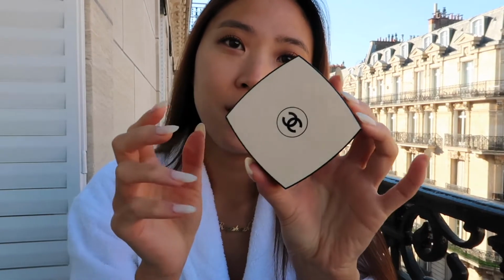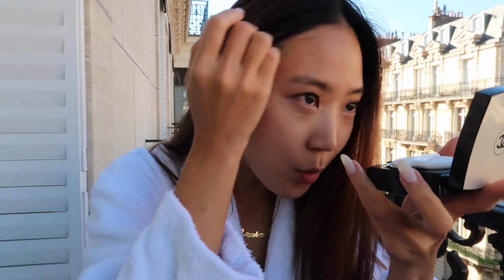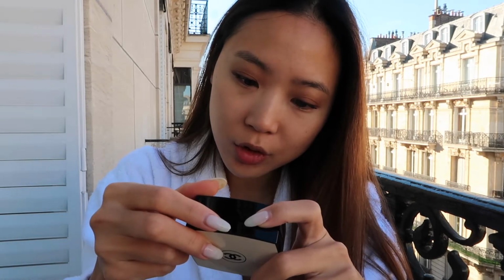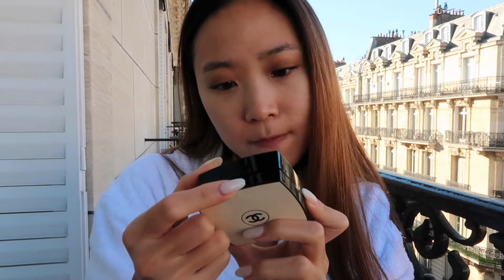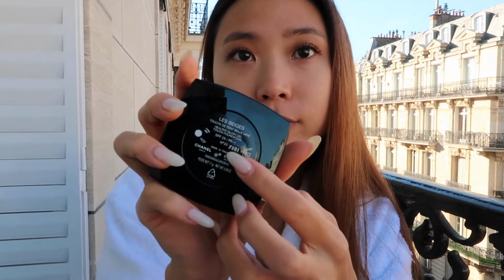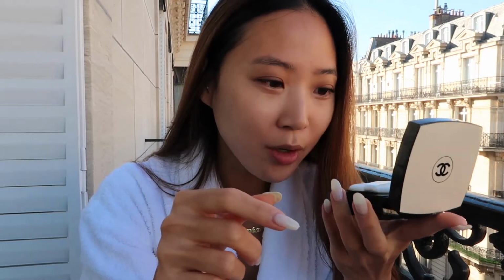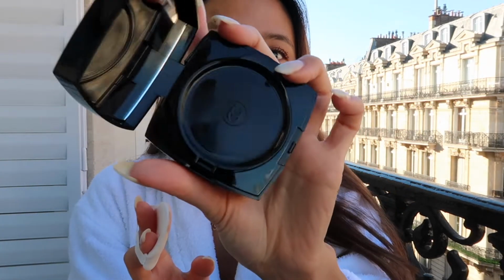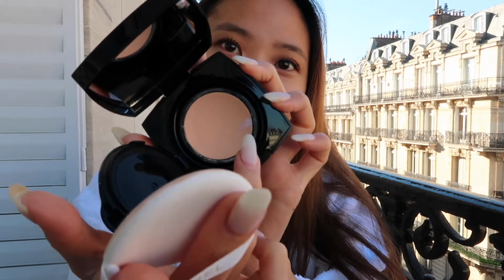PARIS & LONDON VLOG - Euro Summer Birthday Trip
Paris & London birthday week travel vlog 💕
So much food, shopping, and sightseeing!

Poshmark @raphaellakoo